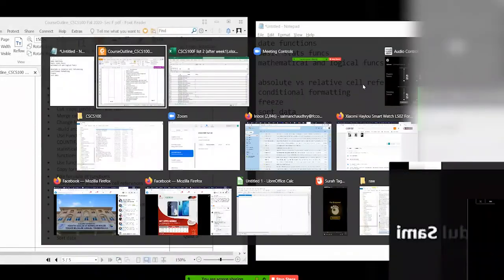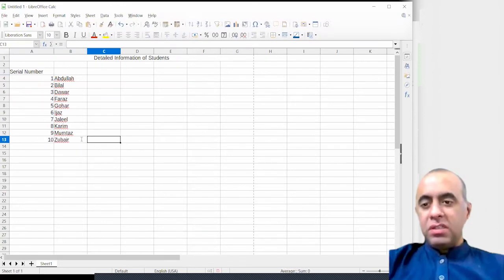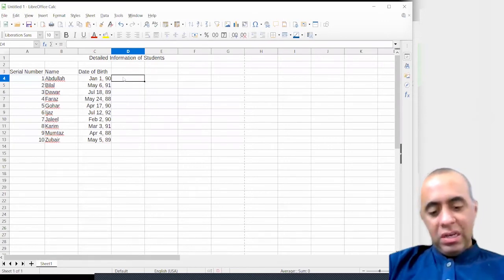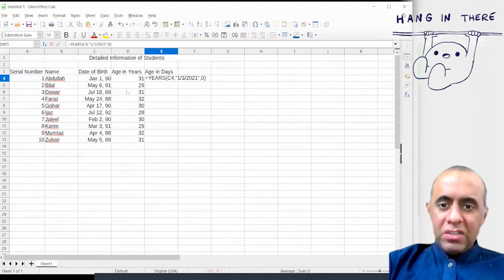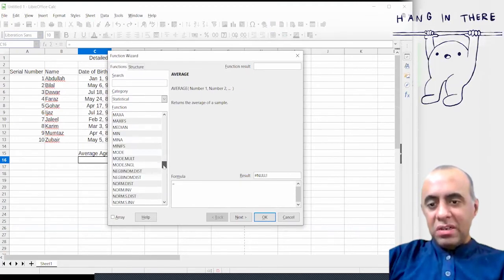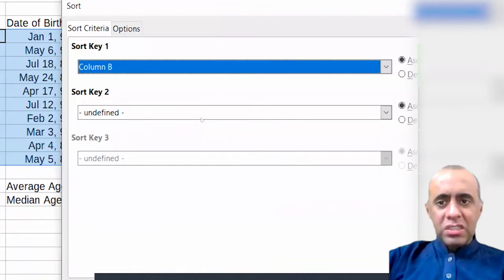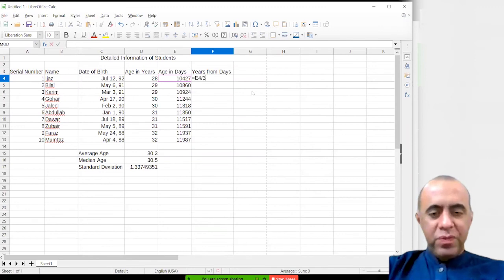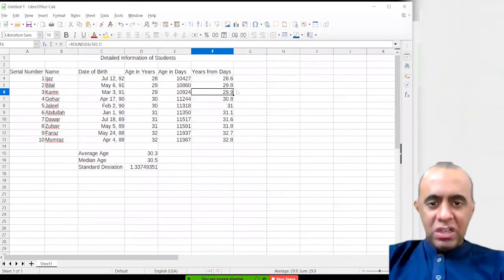How to use Years(), Days(), Round(), Stdev() Functions, Sorting | Spreadsheet Tutorial, Exercise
CS100 Lec3 Lab9 p1   date time logical functions absolute referencing

0:00 Introduction

Course: Introduction to Computing
Channel: Solving Skills
Author: Muhammad Salman Chaudhry